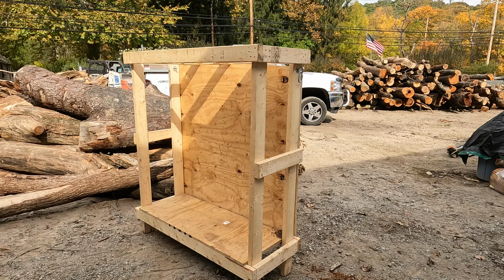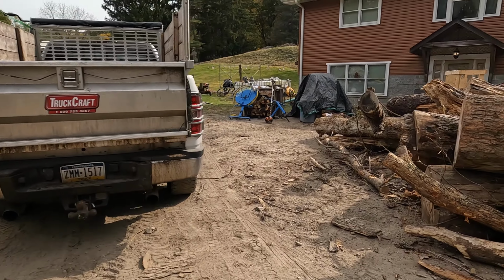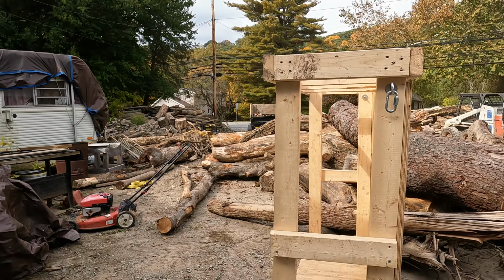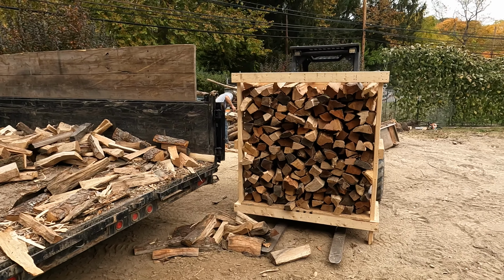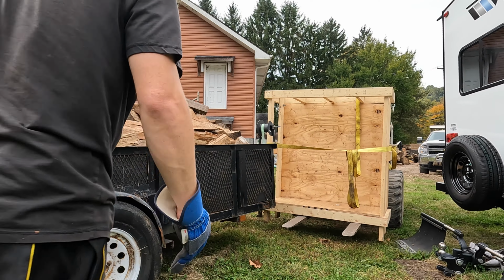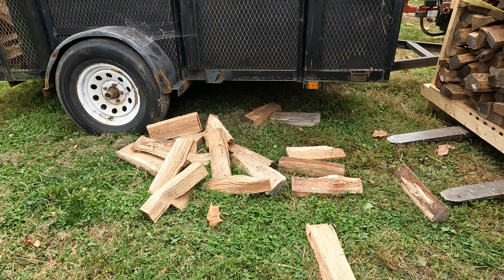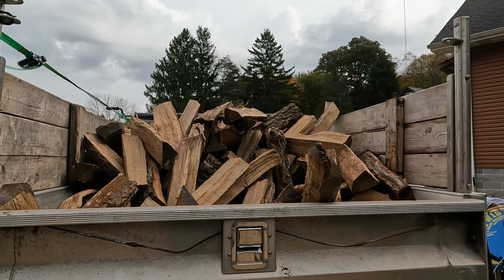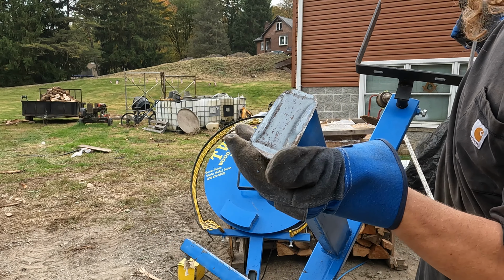Homemade Firewood Dumping Rack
Today I'll be showing you a 1/2 face cord rack I made out of lumber and plywood. My bobcat has a little bit of a hard time lifting full face cords especially when they are wet, so I built this 1/2 face rack that dumps right into the truck. This thing is working out great so far, wish I would have built it sooner. hope you guys enjoy the video.